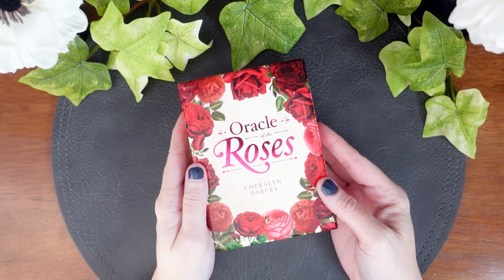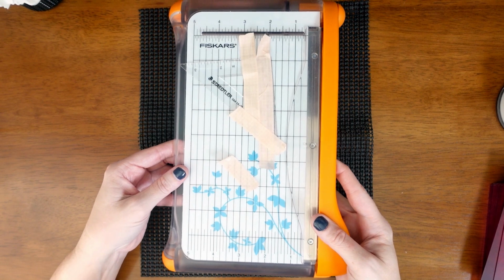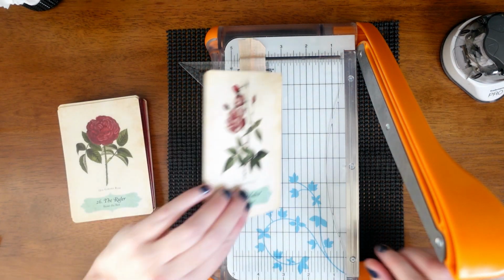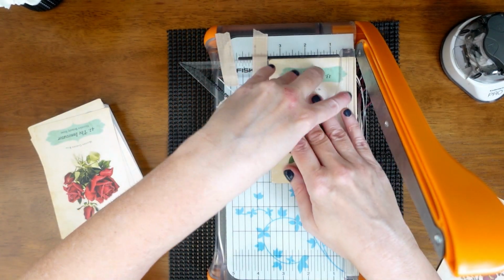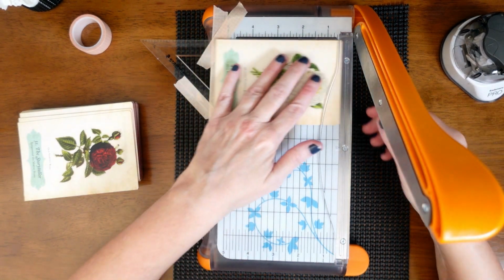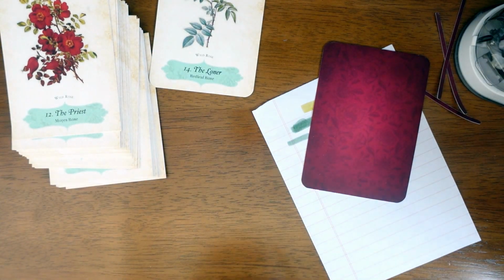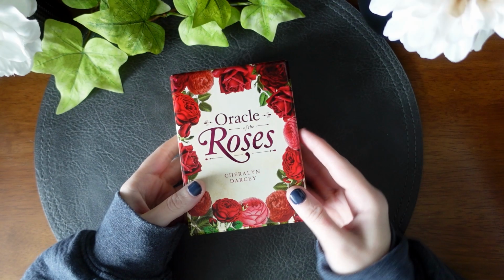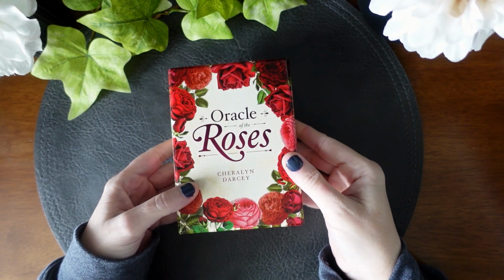Trimming the Oracle of the Roses (Mod With Me)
Join me for another “mod with me” process video as we trim off the gilding and edge the Oracle of the Roses. To skip the process and go straight to the end result, jump to 18:57 in the timeline.

0:00 About the Project
2:46 Trimming the Deck
14:26 Rounding and Edging
18:57 Finished Deck Mod

To purchase the Oracle of the Roses Tarot

TOOLS USED IN THIS VIDEO:

Fiskars 9 Inch Bypass Paper Trimmer

Sunstar Kadomaru Pro, Corner Cutter

Staedtler triangle ruler (math set)

Artist’s Loft - 108 Sage